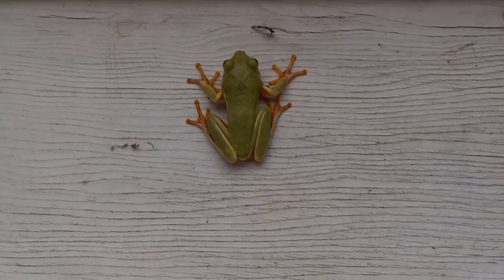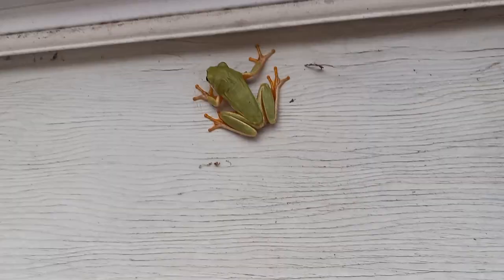American Green Tree Frog